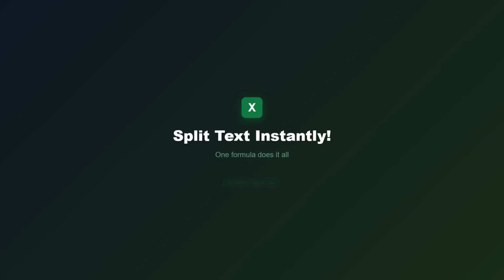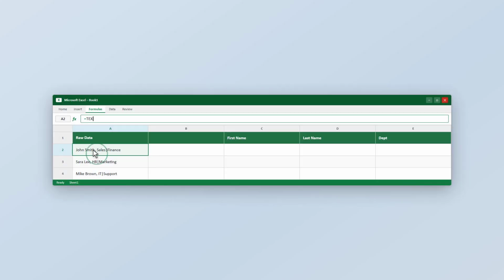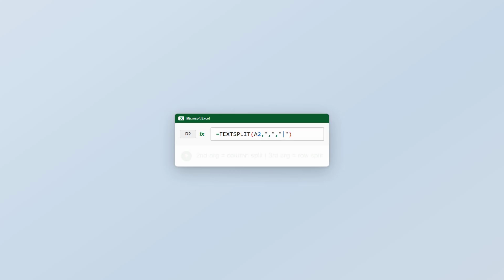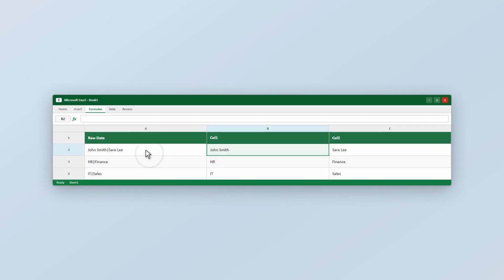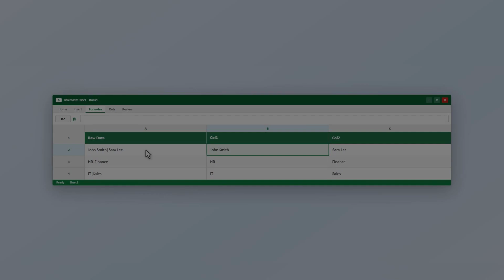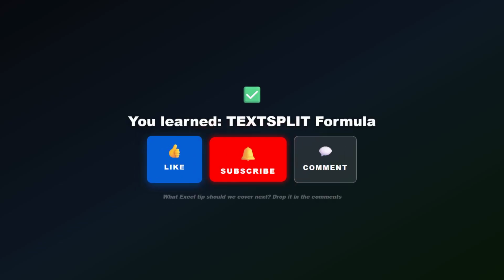TEXTSPLIT Formula: Split Text Into Rows & Columns 2024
Learn how to use the TEXTSPLIT function in Excel to instantly split text into rows and columns without complex formulas or manual work. This powerful dynamic array function lets you define row and column delimiters separately, making data cleanup a breeze. Perfect for splitting CSV-style text, names, addresses, or any delimited data in seconds. Stop wasting time with Text to Columns or manual copy-paste — TEXTSPLIT does it all in one formula. Watch this 60-second tutorial and master TEXTSPLIT today!